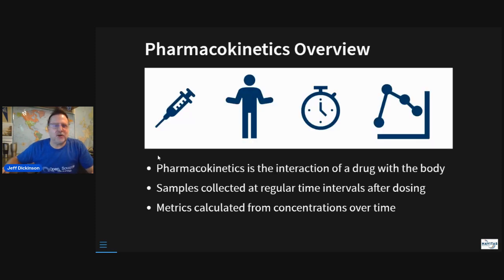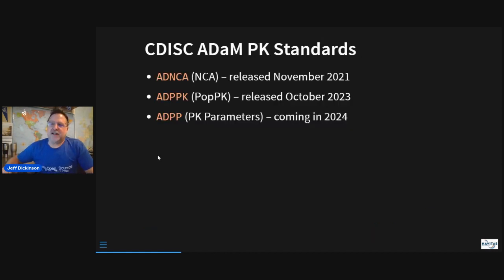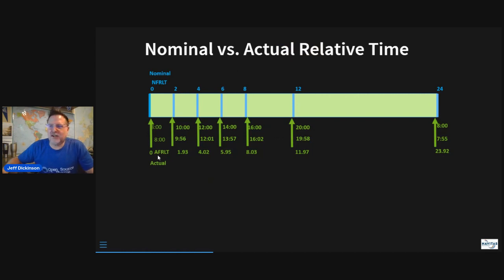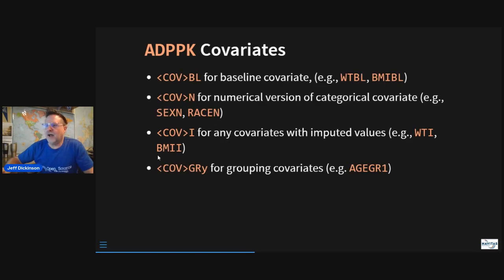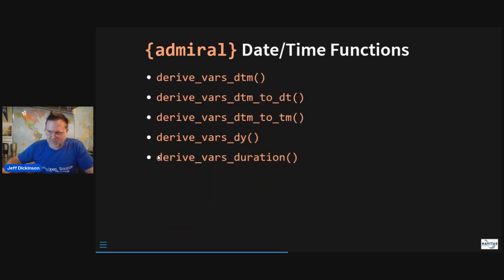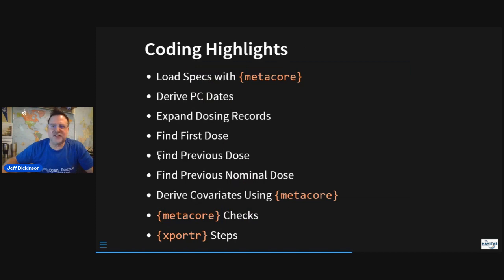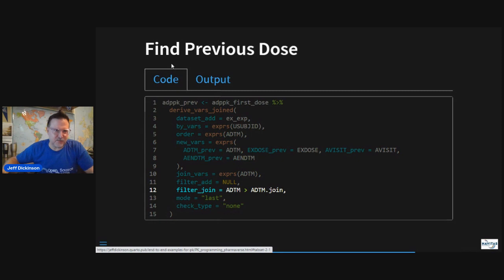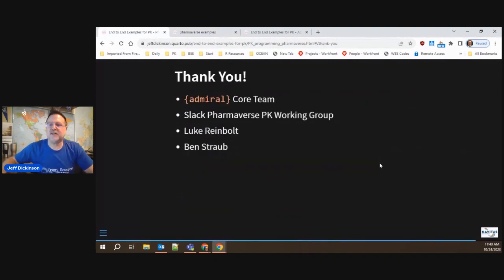Jeff Dickinson - Pharmacokinetic (PK) data programming in {admiral} and the Pharmaverse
Pharmacokinetic (PK) data programming in {admiral} and the Pharmaverse - Jeff Dickinson

Abstract: Pharmacokinetic (PK) analysis data programming poses some unique challenges. For example, both dosing and concentration records are included, and nominal and actual relative time variables that reference the first dose, the previous dose, or the next upcoming dose are required. Modelling data may require a number of numeric covariates. CDISC ADaM submission standards for Non-compartmental Analysis (ADNCA) data have recently been published, and new standards for Population PK (ADPPK) are forthcoming. admiral is an open-source R package for creating CDISC ADaM data. It can be used effectively to create both types of PK analysis data. Additional tools from other Pharmaverse packages such as metacore and metatools can be used to simplify the workflow. I will discuss some of the challenges of Pharmacokinetic data programming and show some of the solutions.